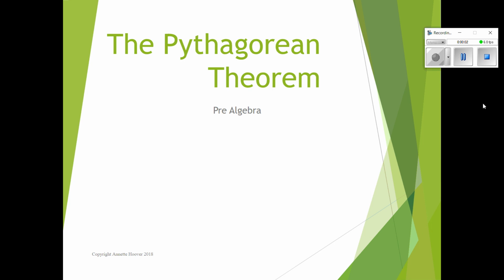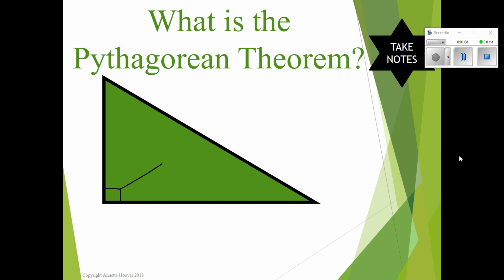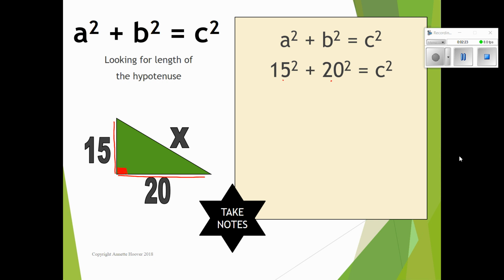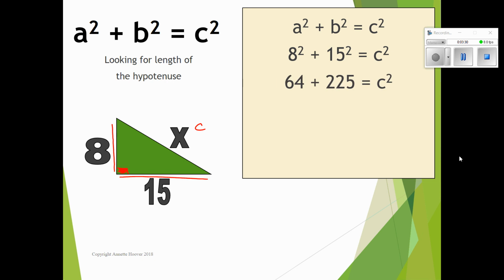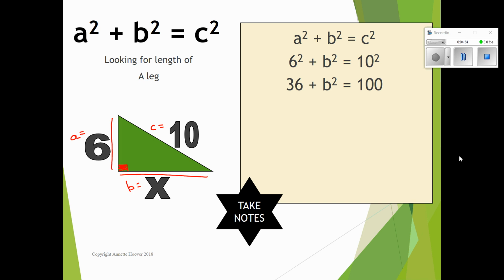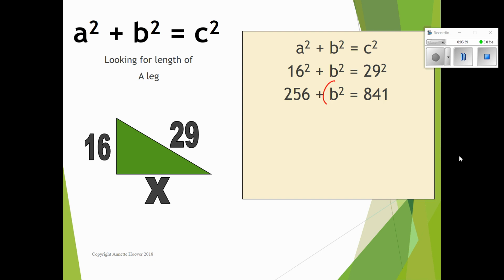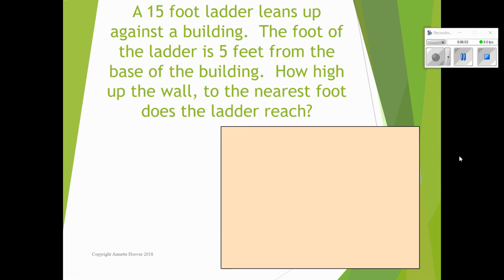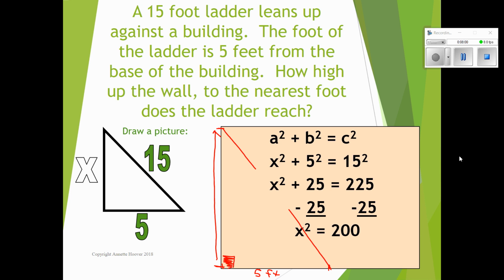Math, Help! Pre-Algebra - Pythagorean Theorem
This lesson teachers how to find the missing length of a side of a right triangle using the Pythagorean's Theorem.